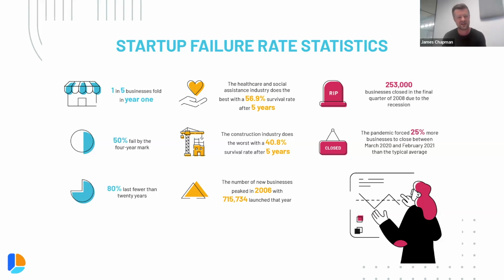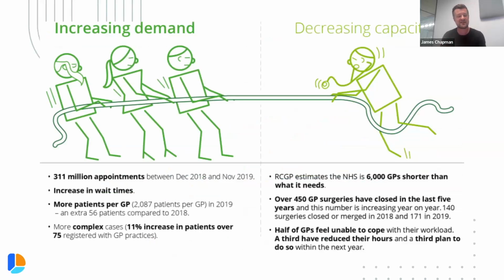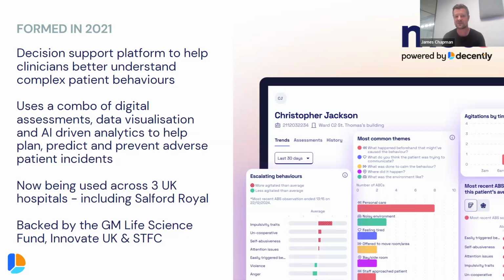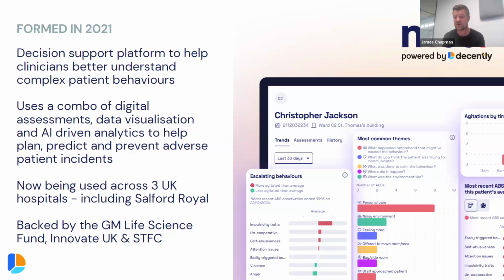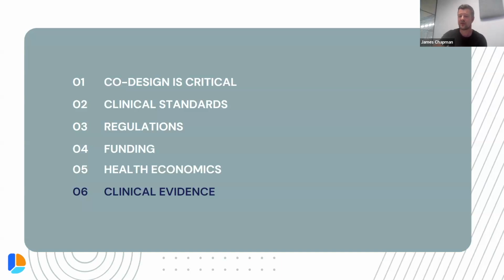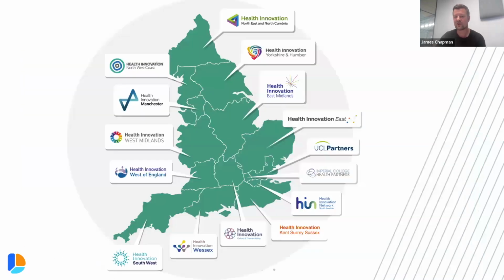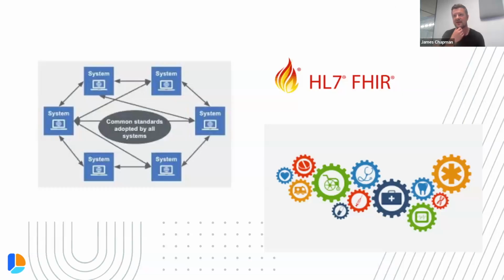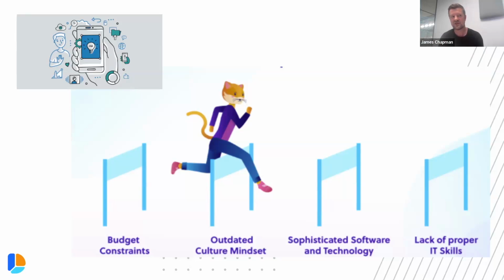Gateway to Translation Webinar: James Chapman - Decently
The “Gateway to Translation” G2T webinar series is a joint initiative between The University of Manchester (Translation Manchester) and the University of Cambridge (Cambridge Academy of Therapeutic Sciences, CATS).

These monthly webinars aim to stimulate the translation of basic research into the clinics by educating academics about trends, technologies and research in the commercial sphere and facilitating collaborations between academia and the medtech, biotech and pharma industry sectors.

The Guest speaker of this series's June webinar is James Chapman, Co-founder and Product Lead for Decently. The name of the talk is “The Challenges and Pitfalls of Developing a New Digital Health Technology in Collaboration with the NHS”. Decently is a North West based digital health tech startup on a mission to help clinicians make earlier sense of complex patient behaviours through innovative tech, big data and AI.

With almost a decade's worth of experience in health tech - across industry, consultancy and the NHS - James has a strong track record of creating award-winning tech-for-good products that have made a significant social impact.  Prior to setting up Decently, he was MD of an award winning digital health startup focussed on falls prevention & is an alumni of the NHS Digital Health Accelerator.